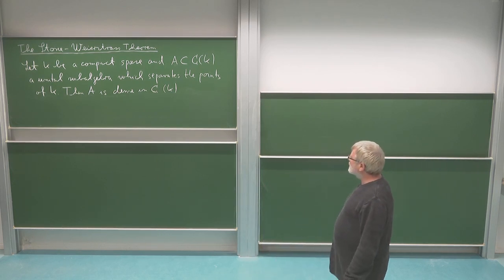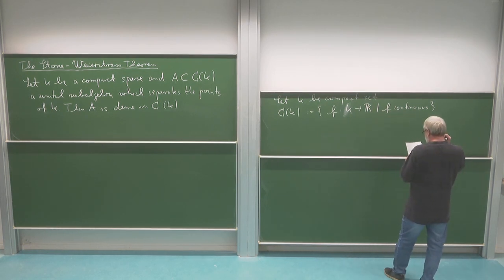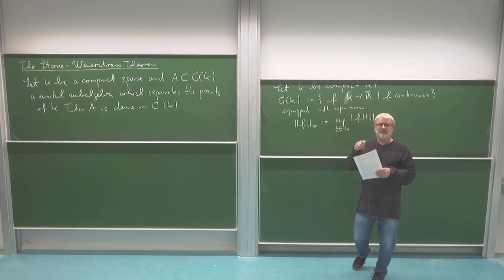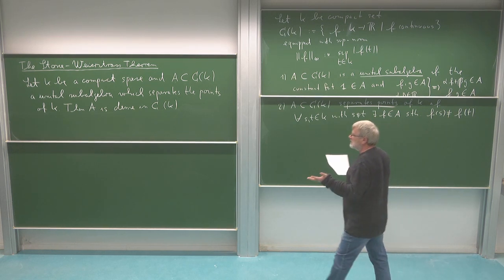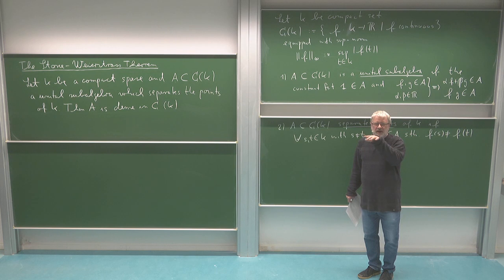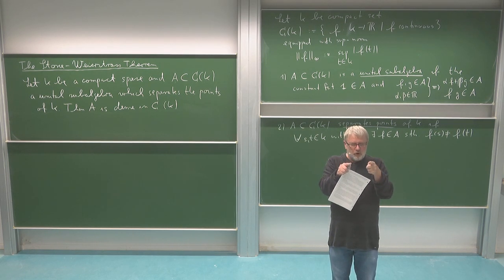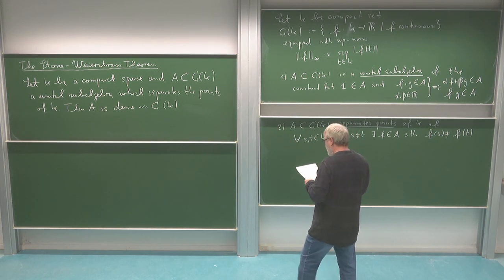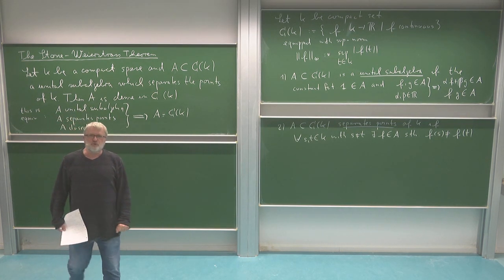Stone-Weierstrass: unital subalgebra and separation of points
In this lecture Roland Speicher (Saarland University) discusses and proves the Theorem of Stone-Weierstrass, which says that a unital subalgebra of C(K) which separates points of K is dense in C(K).
The lecture is divided into 8 small videos; in this fourth video, the assumptions in the Stone-Weierstrass theorem are precisely defined: what it means that a subset of C(K) is a untal subalgebra and what it means that it separates the points of K.